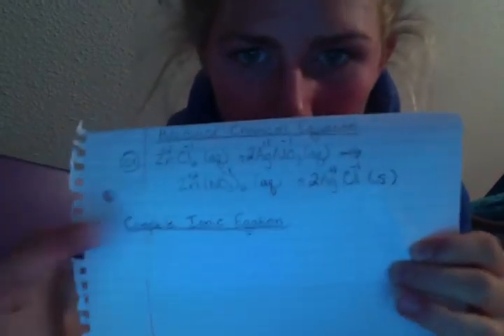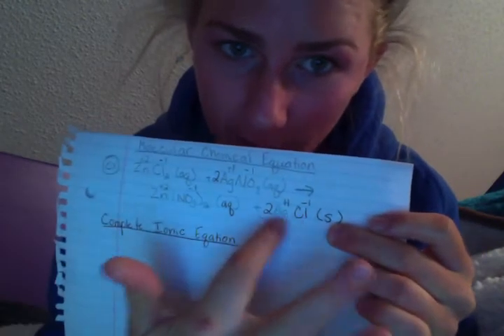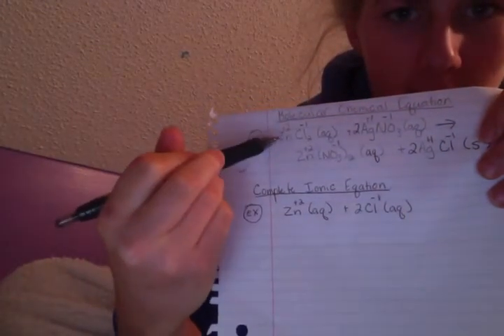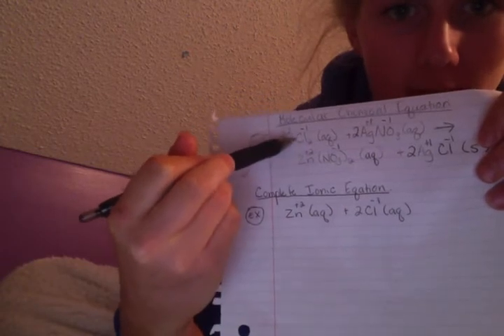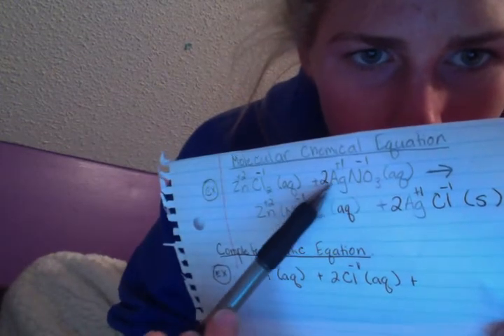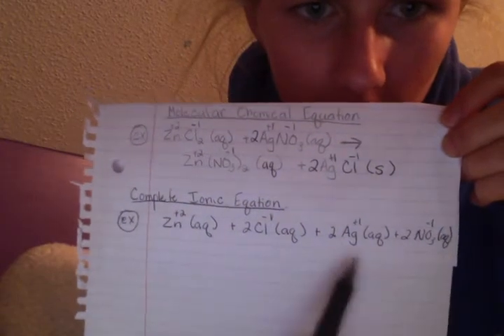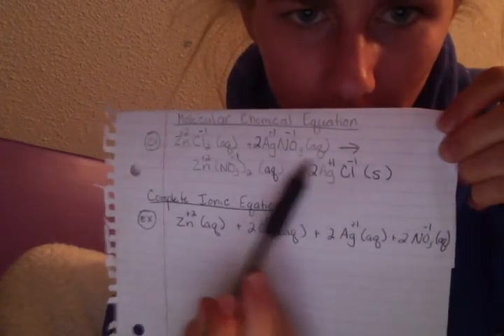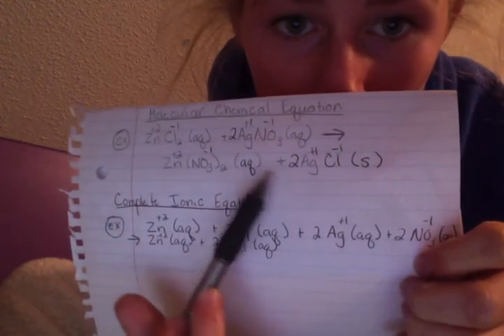Complete and Molecular Chemical Equations